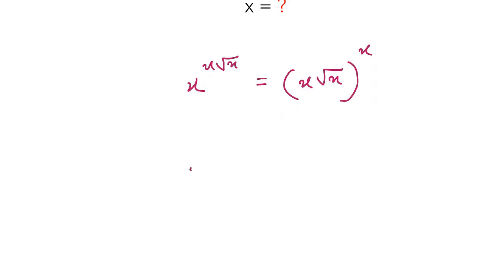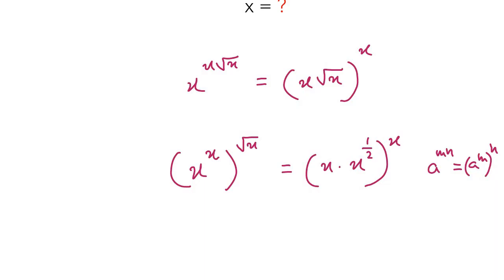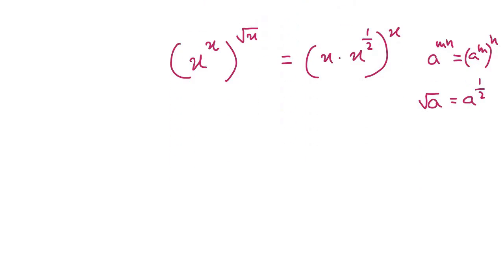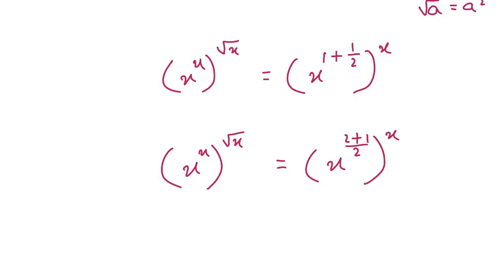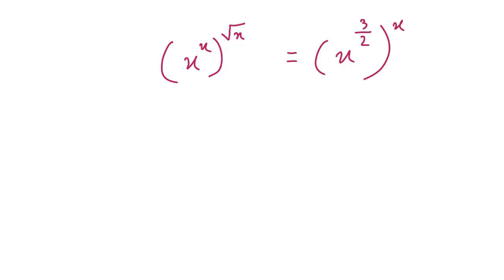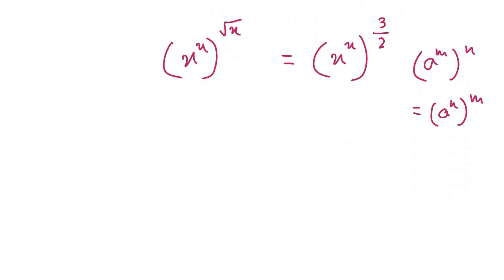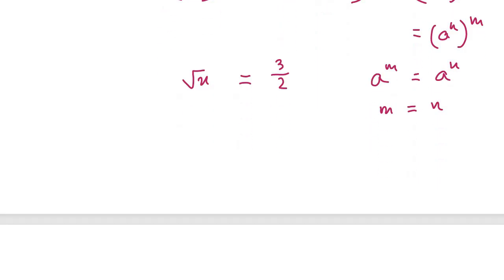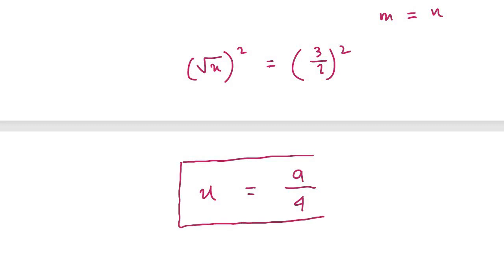Who can solve this nice equation. Solving Exponential Equation Techniques.